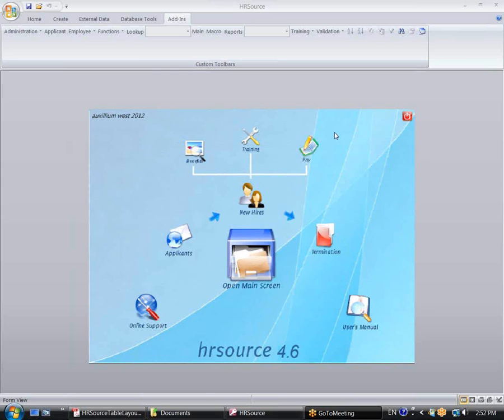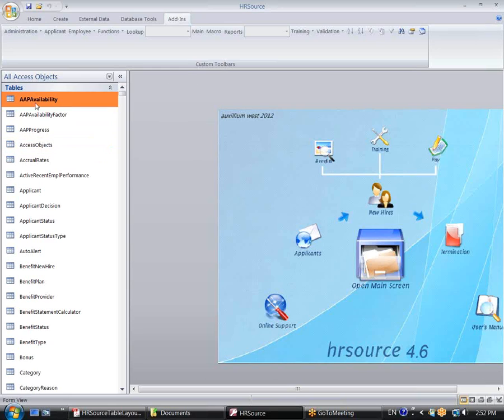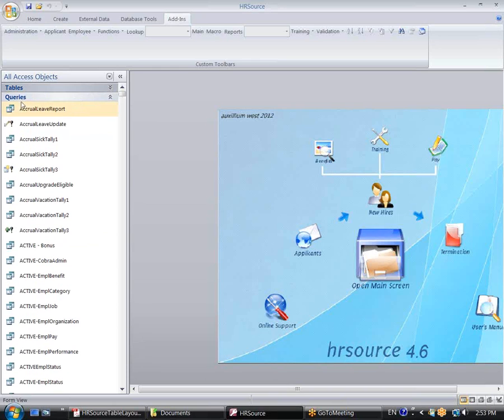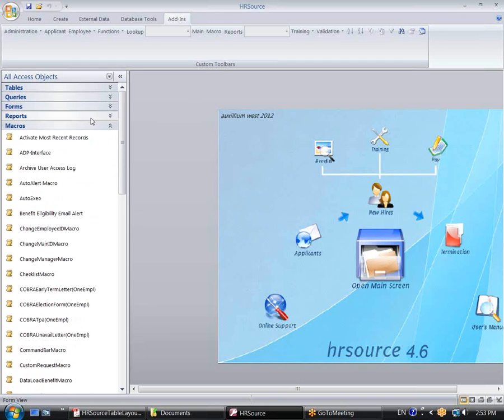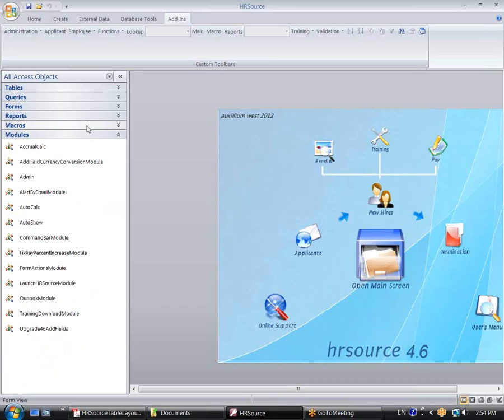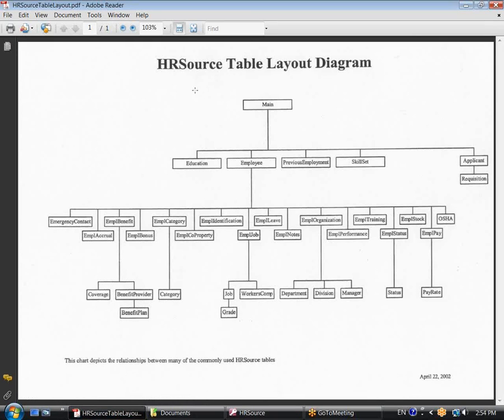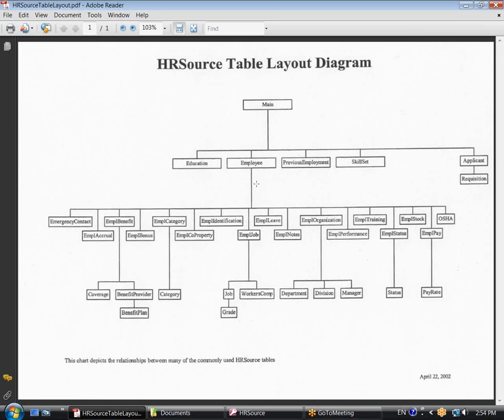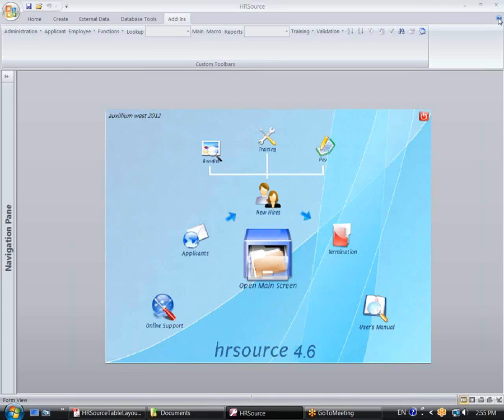HRSource System Overview